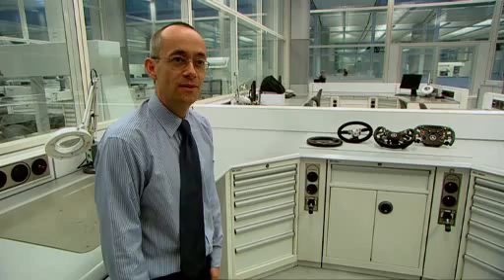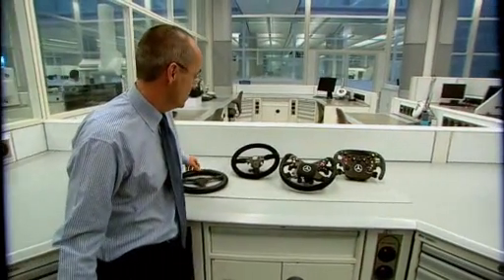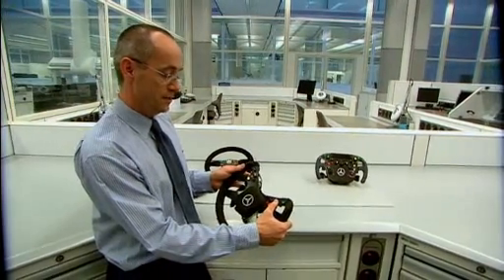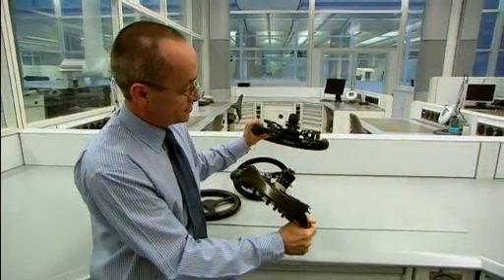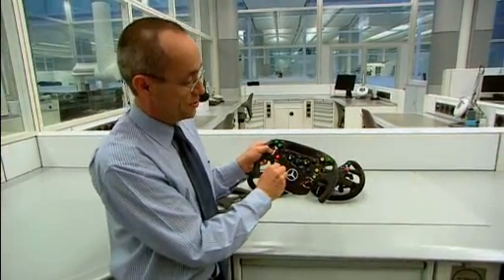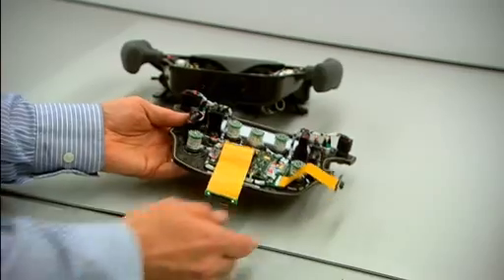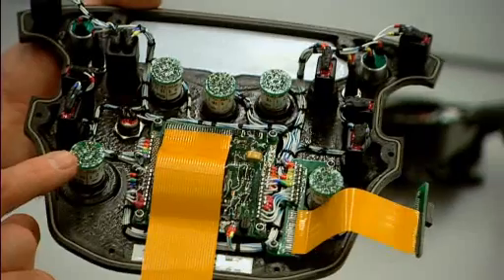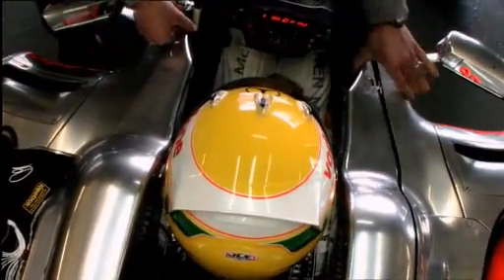McLaren steering wheels - History and inside details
History and inside-details of McLaren steering wheels.